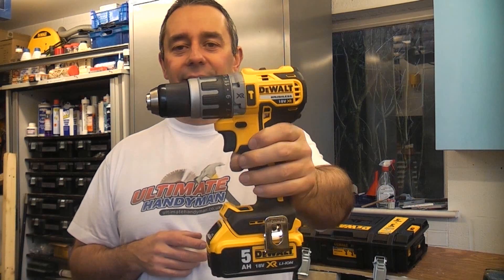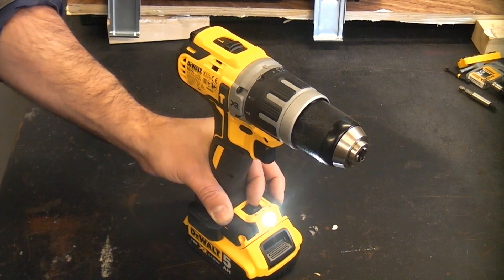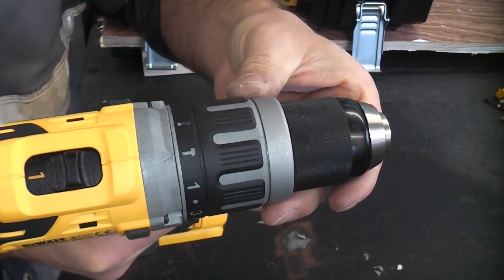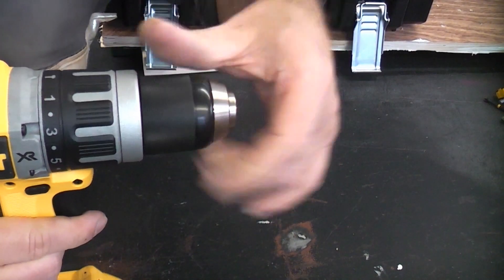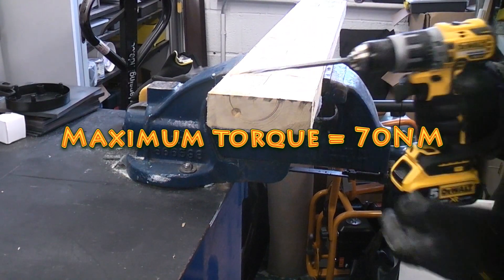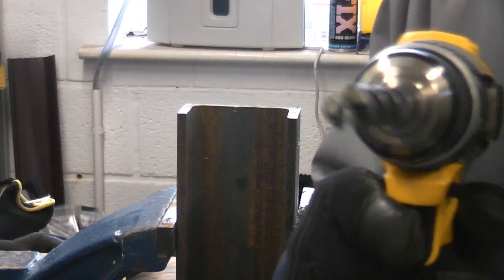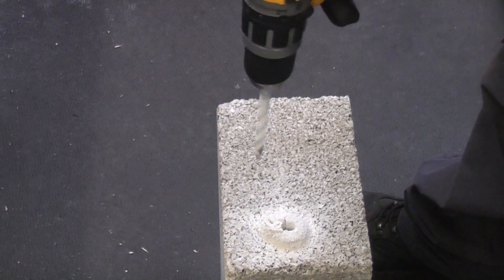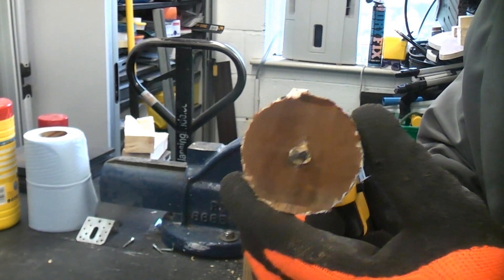Dewalt DCD796 | Dewalt 18v cordless Brushless drill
The Dewalt DCD796 is an 18v cordless, brushless drill/driver that is compact and lightweight. This drill is very powerful for the size and can do a huge amount of drilling from one 5AH battery. This drill has a two speed gearbox which enables the drill to go from 0-550 RPM in first gear and 0-2,000 RPM in second gear. In first gear the drill has 70NM of torque and in second gear the drill has 27NM of torque. The DCD796 also has a quality all metal chuck with a capacity of 13mm. The drilling capacity of the drill is- Capacity: Steel: 13mm, Masonry: 13mm, Wood: 40mm.